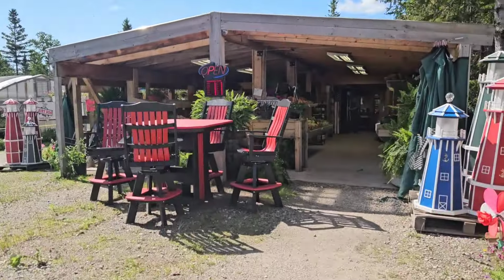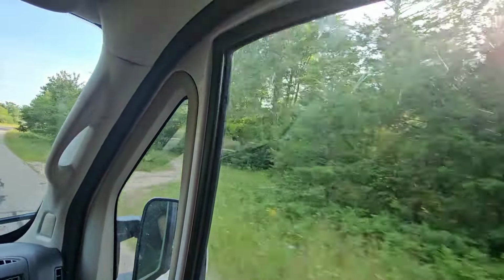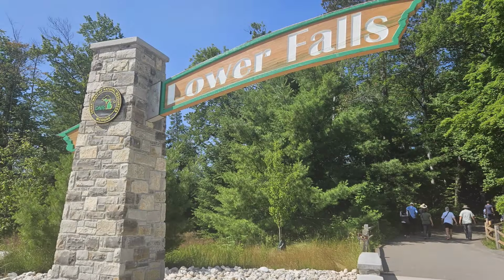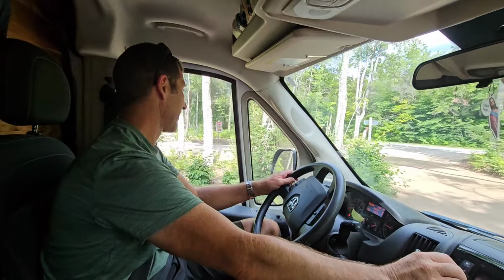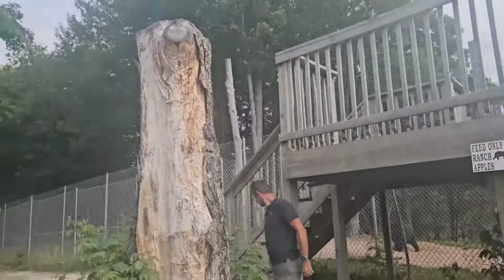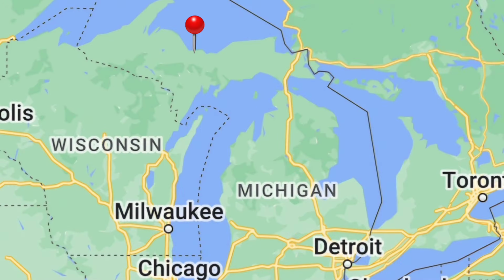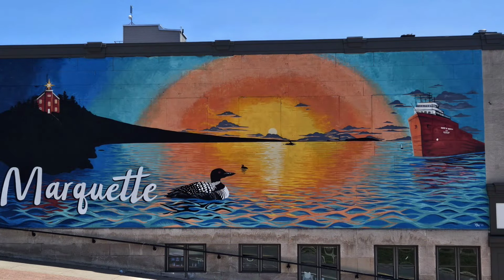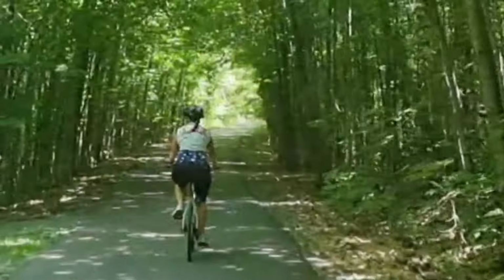U.P - Upper Peninsula, Michigan Exploring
Come along on this weeks adventure, where we explore the U.P -Upper Peninsula of Michigan.
On our road trip around the shores of Lake Superior, we visited the Whitefish Point Lighthouse, along with the Shipwreck Museum-which was so interesting.
*Floated above the crystal clear spring water of Ketch iti kipi before having cuddles with a Sled Team of Huskies.
*Fed Bears at Oswalds Bear Ranch
*Hiked along the Tahquamenon Falls Trail to reach a brewery at the Upper Falls
*Cycled another amazing rail to trail, Iron Ore Heritage Trail from Marquette, where we ended with eating pasties in Negaunee.
We absolutely loved exploring the U.P. and were lucky to have amazing weather 😍
🌟 About Us:  🇳🇿
We are Brett and Rach, a New Zealand couple that jumped at a job offer to work in the USA for 3 months in 2020.  We fell in love with the country and the people, so we kept extending our contract. Fast forward to 2023,  we purchased a Dodge Ram Promaster to keep adventuring around the USA together. We lovingly named our van Jon VAN Jovi ❤️ We are cycling & hiking our way around the USA and documenting for our family & friends to see why we keep coming back, and it has actually works as a diary of our time here for ourselves. We look forward to reading your comments & maybe even answering some questions we have at times.